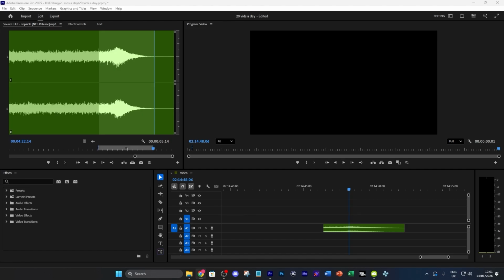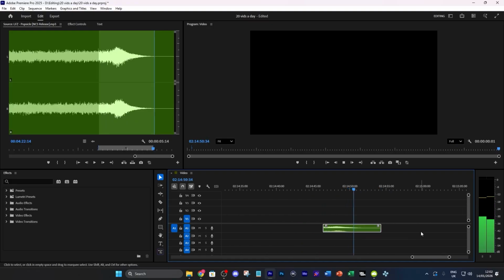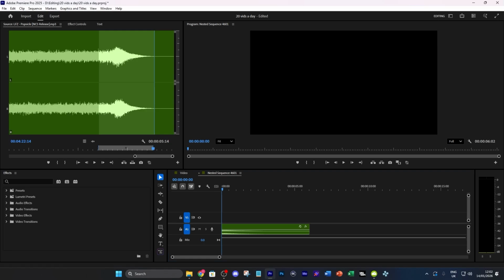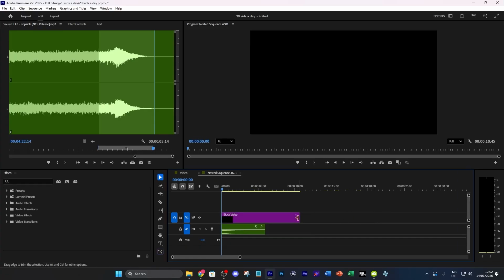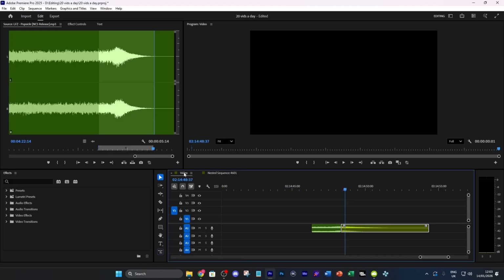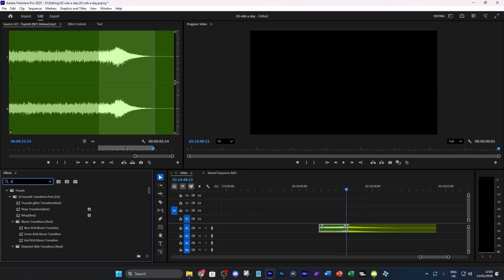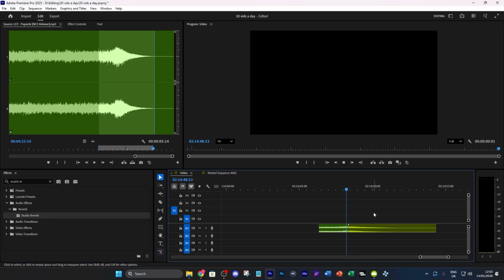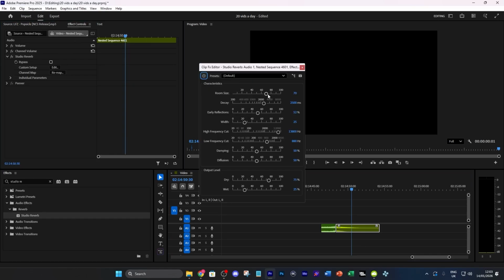How To End Songs With Echo Reverb In Premiere Pro - Step By Step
How To End Songs With Echo Reverb In Premiere Pro - Step By Step, End Songs With Echo Reverb In Premiere Pro - Step By Step